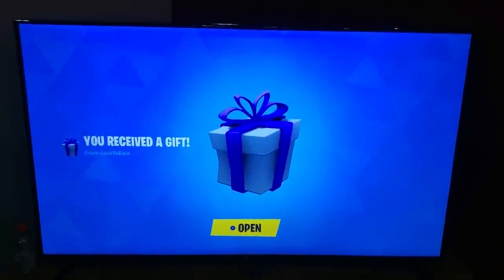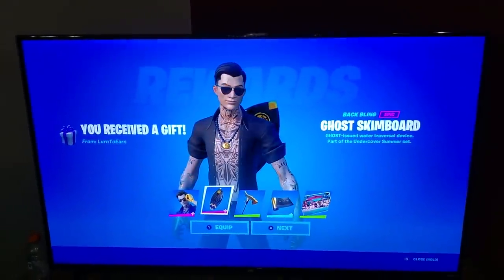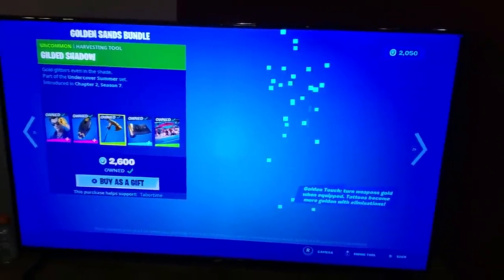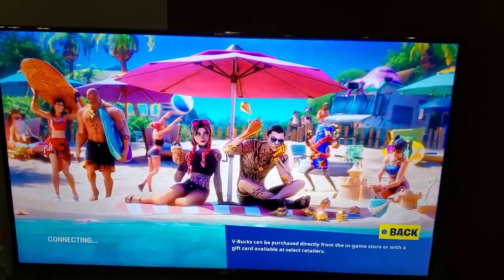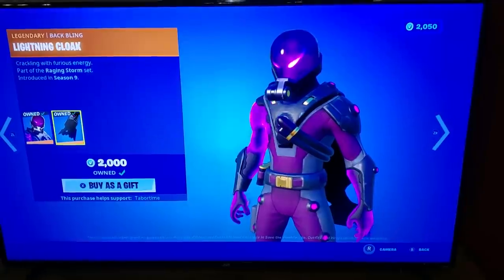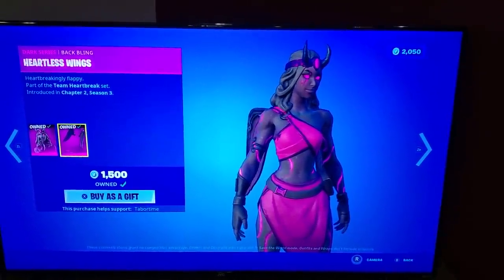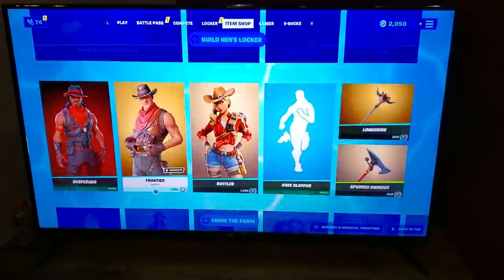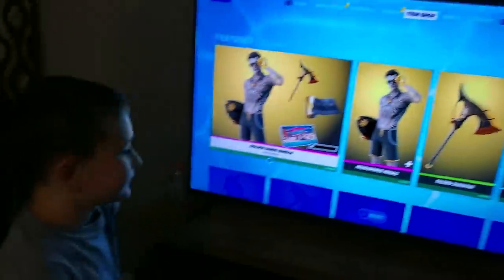Slides... swim trunks and sleeves. Midas is lookin' mighty fresh.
Thumbnail compliments of Leon Payne on Twitter!  His link is